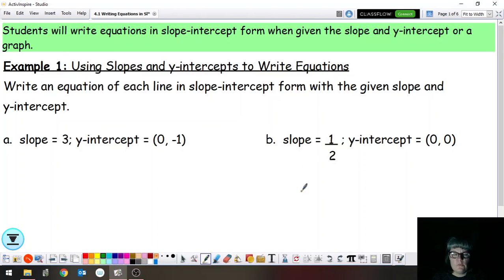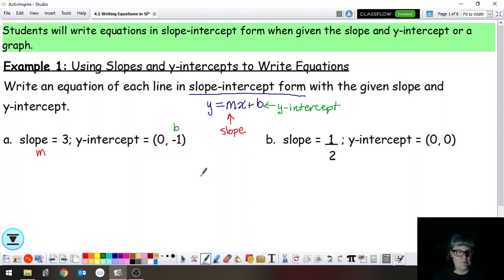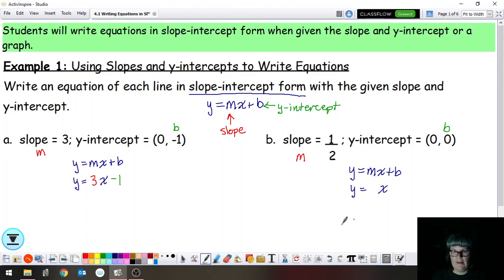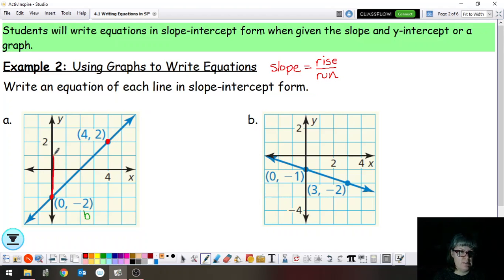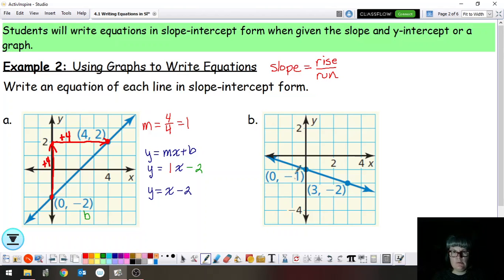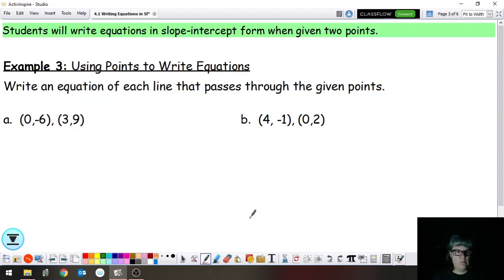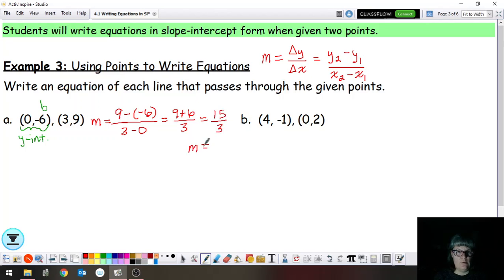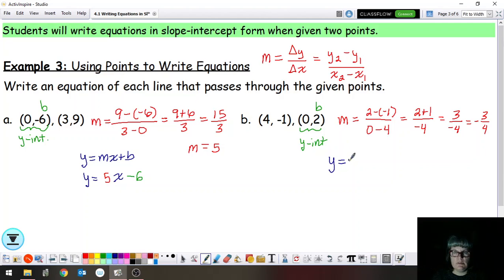Lesson 4.1 Writing Equations in Slope Intercept Form